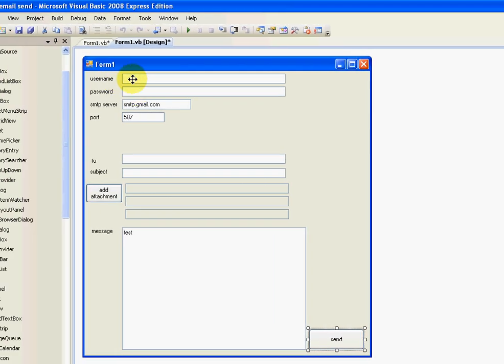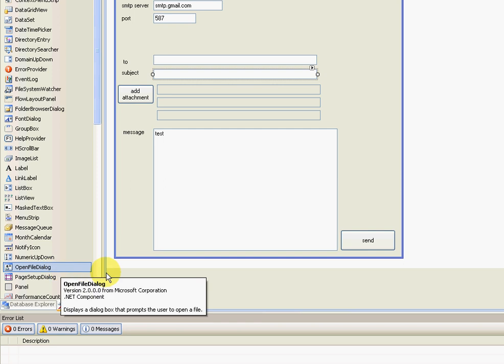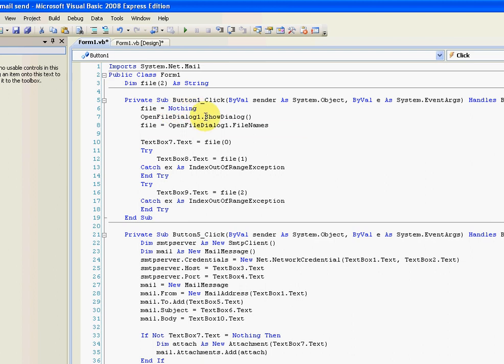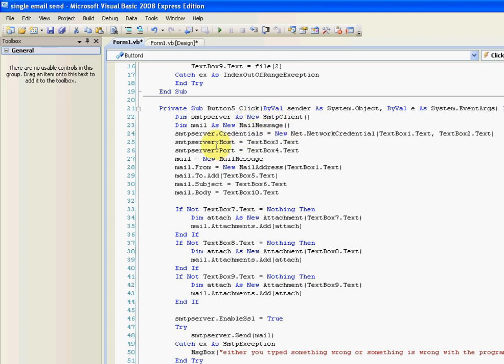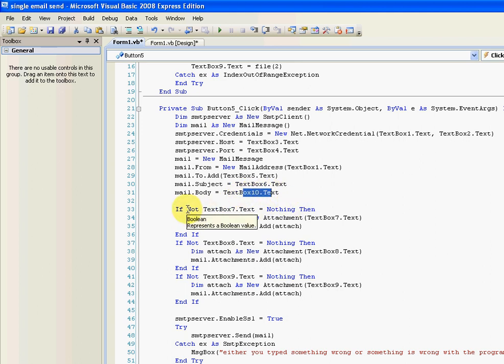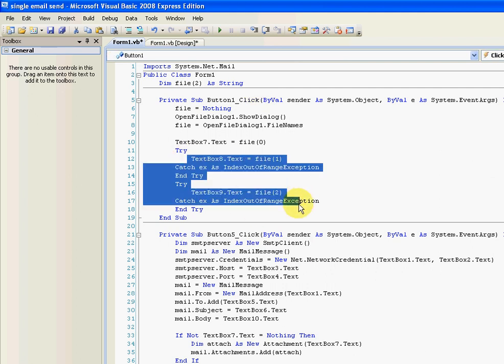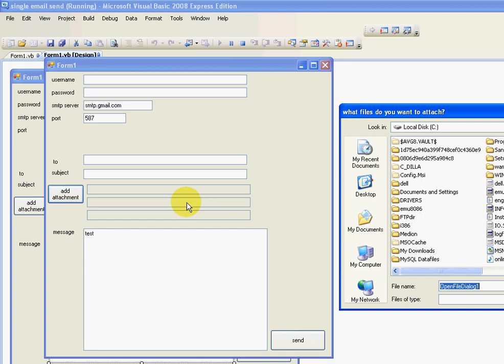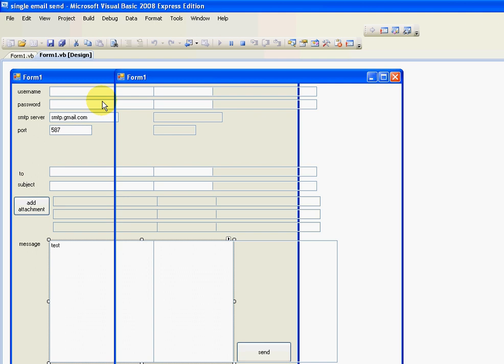How to send an email with multiple attachments in VB 2008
request video for driftkinguk26 on how to send multiple attachments with emails
declarations:
Imports System.Net.Mail
Public Class Form1
    Dim file(2) As String

select attachments code:
        file = Nothing
        OpenFileDialog1.ShowDialog()
        file = OpenFileDialog1.FileNames

        TextBox7.Text = file(0)
        Try
            TextBox8.Text = file(1)
        Catch ex As IndexOutOfRangeException
        End Try
        Try
            TextBox9.Text = file(2)
        End Try

        If Not TextBox7.Text = Nothing Then
            Dim attach As New Attachment(TextBox7.Text)
            mail.Attachments.Add(attach)
        End If
        If Not TextBox8.Text = Nothing Then
            Dim attach As New Attachment(TextBox8.Text)
            mail.Attachments.Add(attach)
        End If
        If Not TextBox9.Text = Nothing Then
            Dim attach As New Attachment(TextBox9.Text)
            mail.Attachments.Add(attach)
        End If

        smtpserver.EnableSsl = True
        Try
            smtpserver.Send(mail)
        Catch ex As SmtpException
            MsgBox("either you typed something wrong or something is wrong with the program...most likely it was something you typed so try again")
        End Try